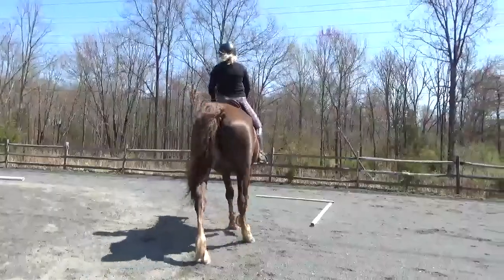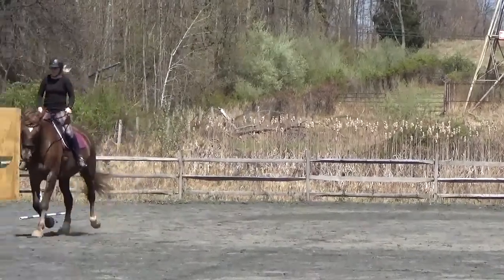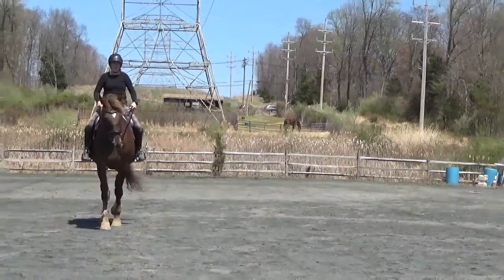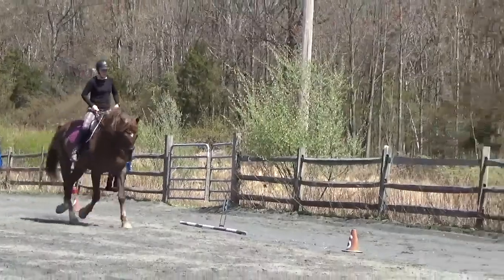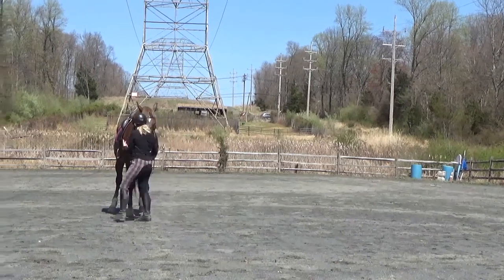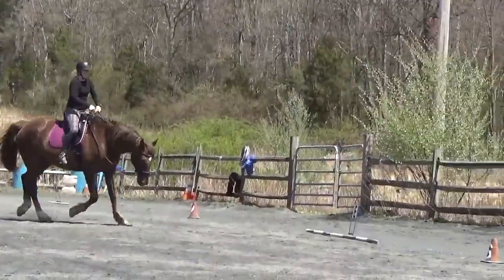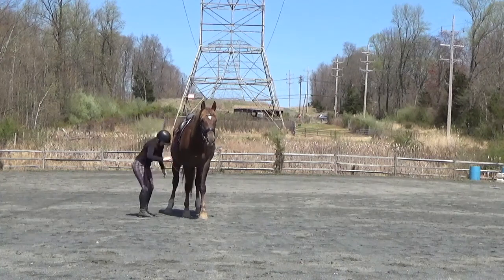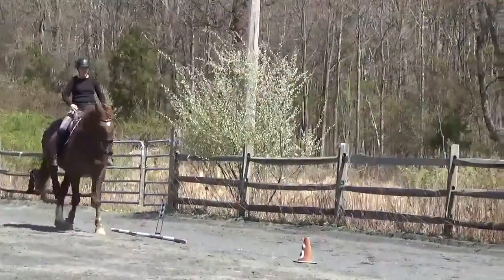World Dressage Federation | Sample Test | Foundation Level | Test 3 | Marnie and Micky Finn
World Dressage Federation Sample Foundation Level Test 3 ridden by Marnie and Micky Finn